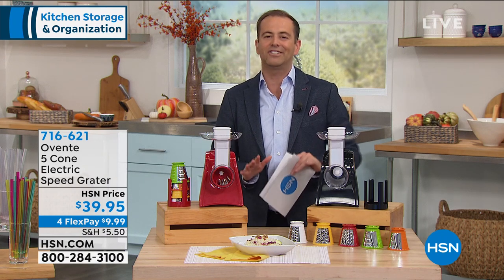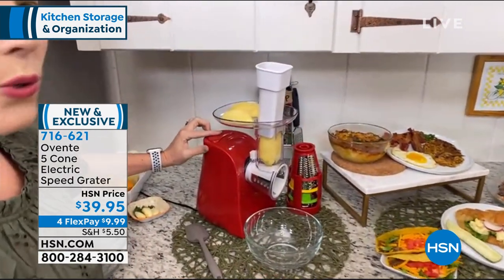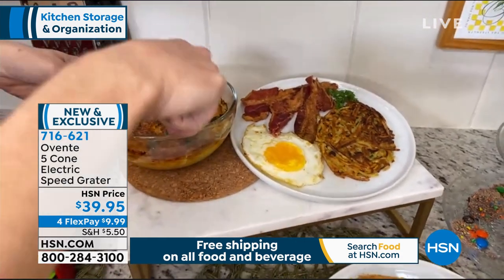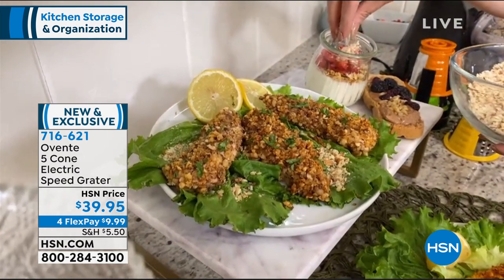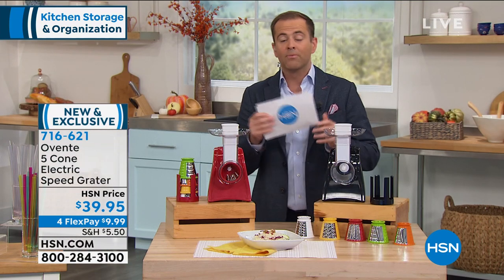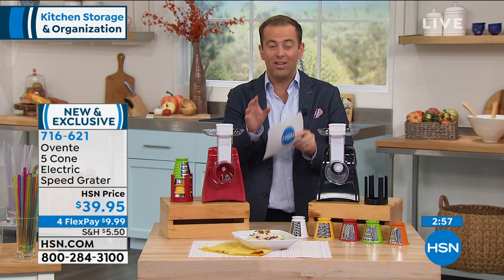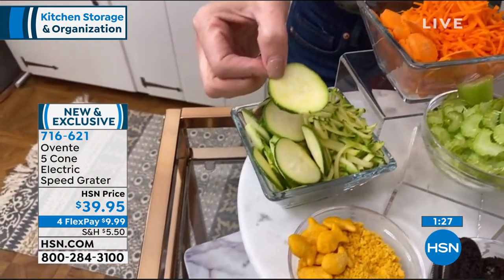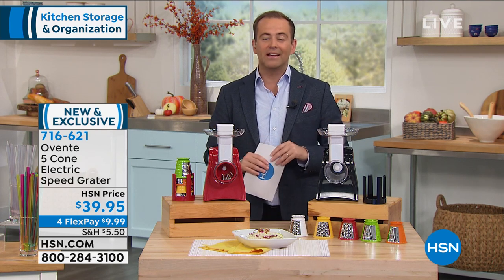Ovente 5 Cone Electric Speed Grater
The Ovente 5 Cone Electric Speed Grater slices, chops, and grates your veggies, cheese and fruit. Simply choose a cone, place your ingredients in at the top of the grater and let it work. No handles to turn! Cuts prep time in half, and the detachable parts make it a breeze to clean!

    Speed grater body
    Cone stand
    Thick slicing cone
    Thin slicing cone
    Fine grating cone
    Coarse grating cone
    Grinding cone
    User manual